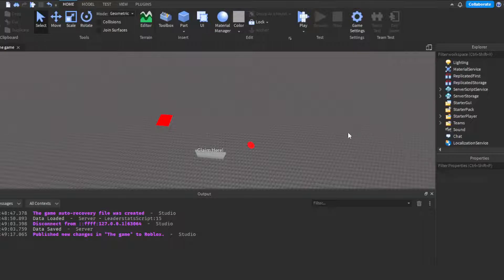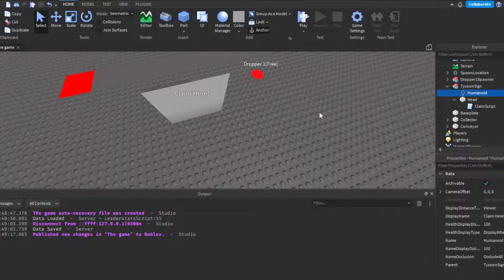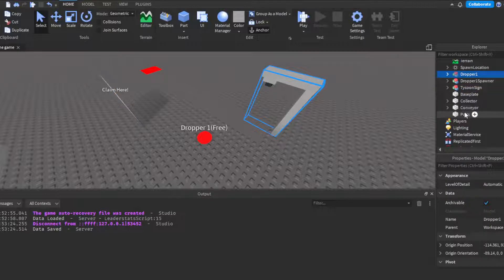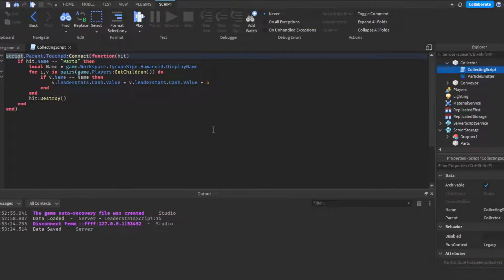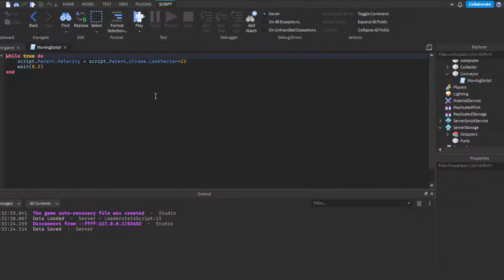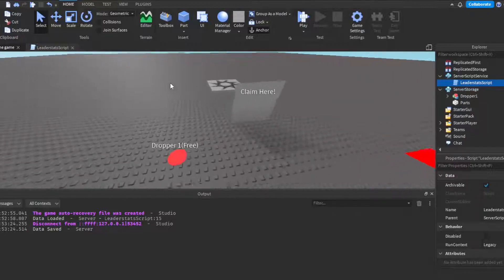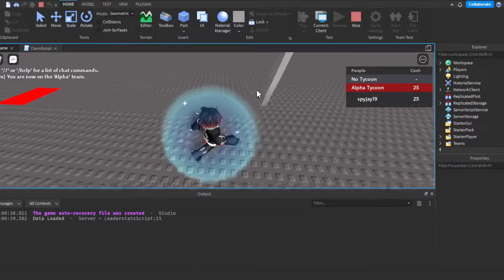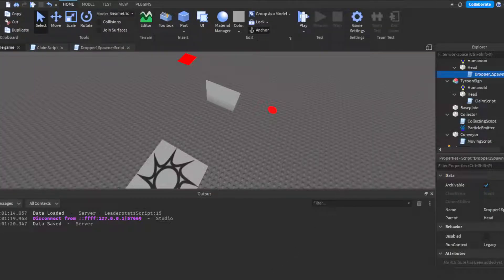How to make a Tycoon in Roblox![ Part 1] (Roblox Studio Scripting Tutorial 2022!)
Dropper Spawner script:
local Dropper1 = game.ServerStorage.Dropper1

script.Parent.Touched:Connect(function(hit)
 if hit.Parent.Name == game.Workspace.TycoonSign.Humanoid.DisplayName then
 local Dropper1Clone = Dropper1:Clone()
 Dropper1Clone.Parent = game.Workspace
  script.Parent.Parent:Destroy()
  end
end)

Tycoon sign script:
script.Parent.Touched:Connect(function(hit)
 if hit.Parent:FindFirstChild("Humanoid") then
  script.Parent.Parent.Humanoid.DisplayName = hit.Parent.Name
  script.Parent.Transparency = 0.5
  script.Parent.CanCollide = false
  local Player = game.Players:FindFirstChild(hit.Parent.Name)
  Player.Team = game.Teams["Alpha Tycoon"]
  script.Disabled = true
 end
end)

Collecting script:
script.Parent.Touched:Connect(function(hit)
 if hit.Name == "Parts" then
  local Name = game.Workspace.TycoonSign.Humanoid.DisplayName
  for i,v in pairs(game.Players:GetChildren()) do
   if v.Name == Name then
    v.leaderstats.Cash.Value = v.leaderstats.Cash.Value + 5
   end

Moving script:
while true do
 script.Parent.Velocity = script.Parent.CFrame.LookVector*23
 wait(0.2)
end
  end
  hit:Destroy()
 end
end)

PartDropper script:
local Parts = game.ServerStorage.Parts

 local PartsClone = Parts:Clone()
 PartsClone.Parent = game.Workspace
 PartsClone.Position = Vector3.new(-114.46, 922.025, -156.778)
 wait(2)
end

leaderstats script:
local CashDataStore = game:GetService("DataStoreService"):GetDataStore("CashDataStore")

game.Players.PlayerAdded:Connect(function(plr)
 local leaderstats = Instance.new("Folder",plr)
 leaderstats.Name = "leaderstats"
 local Cash = Instance.new("NumberValue", leaderstats)
 Cash.Name = "Cash"
 Cash.Value = 0

 local Key = plr.UserId
 local CashData = CashDataStore:GetAsync(Key)

 if CashData then
  Cash.Value = CashData
  print("Data Loaded")
 end
end)

game.Players.PlayerRemoving:Connect(function(plr)
 local Key = plr.UserId
 CashDataStore:SetAsync(Key, plr.leaderstats.Cash.Value)
 print("Data Saved")
end)